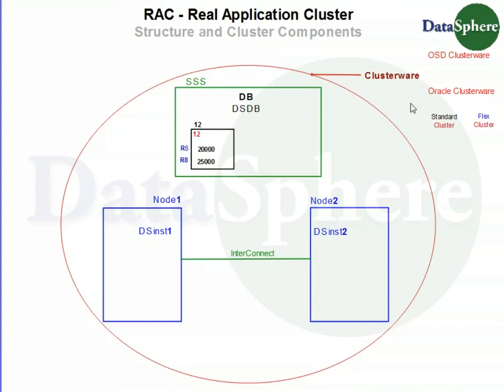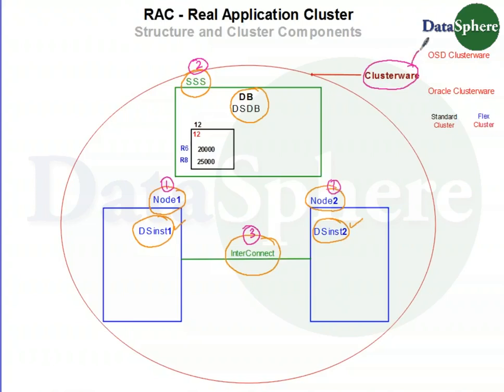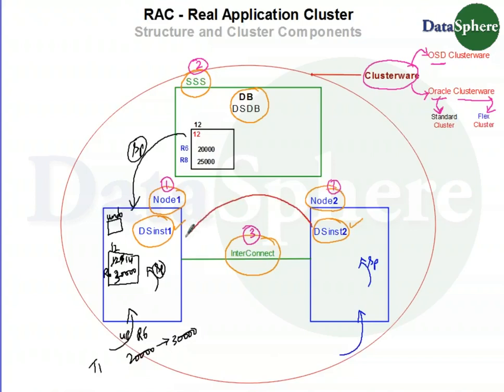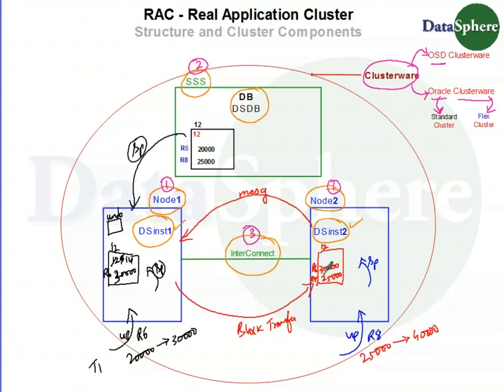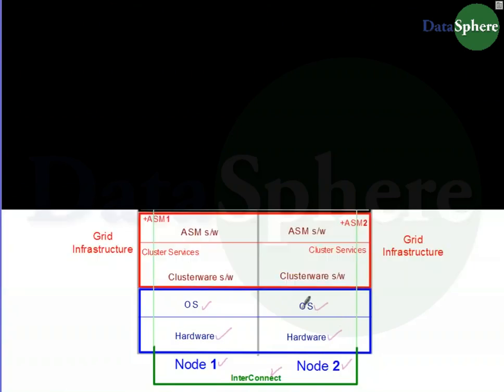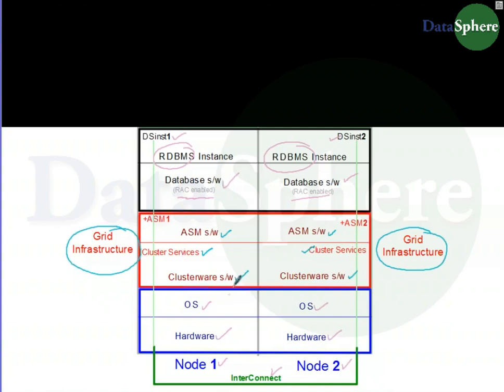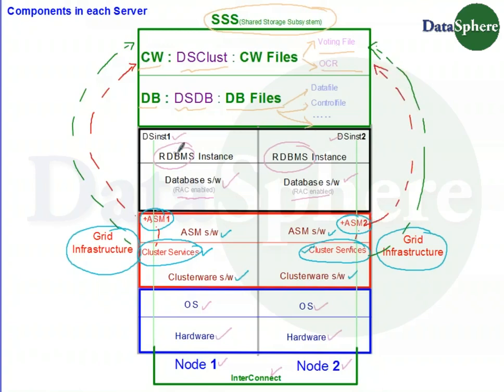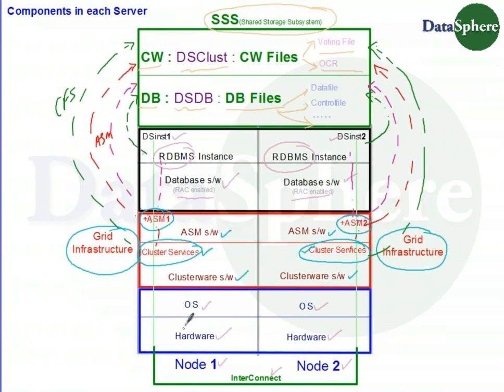DS Day1 of 5 Free RAC Structure and Components Tech Video1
"Warm wishes.
Day1 of DataSphere's RAC 5 Day Tech Video Series

Learning @DataSphere is
"not just for certifications, Beyond it"

Presenter : Mr. Mohan Kumar S.

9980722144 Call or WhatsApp